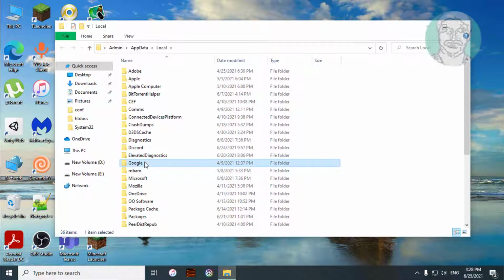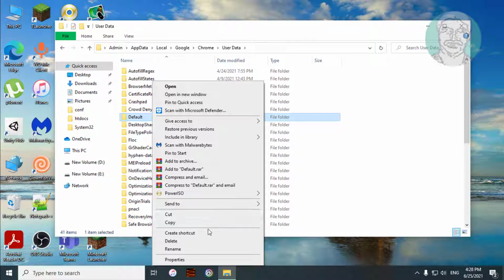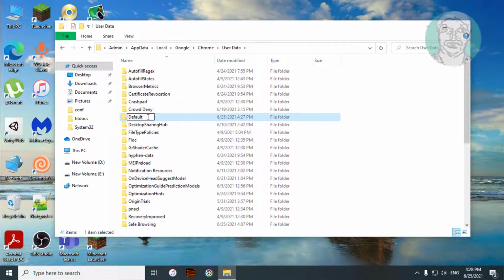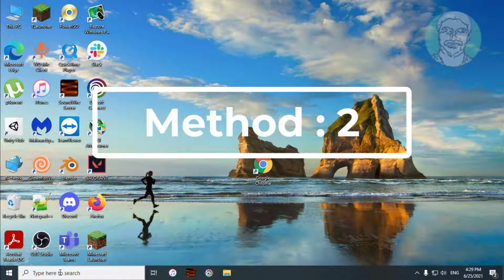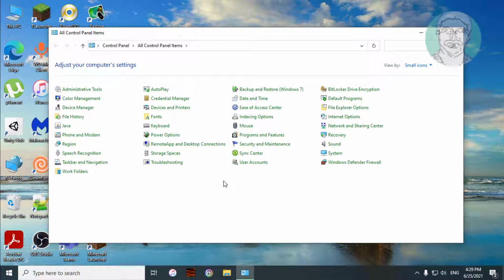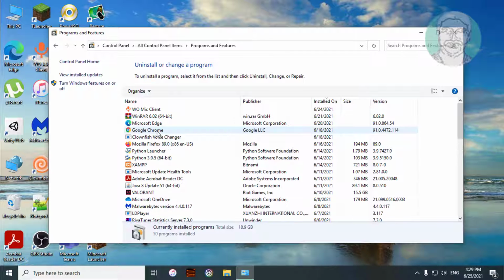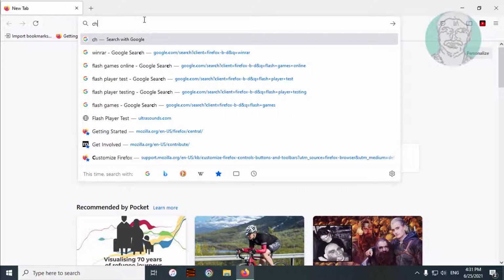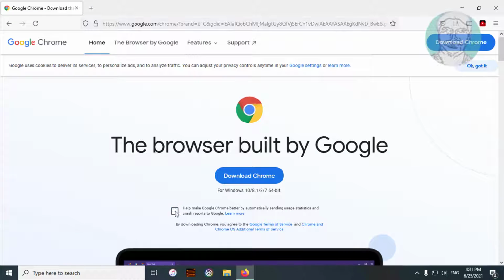Fix Chrome not Responding and Nothing Happens After Clicking On It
This Tutorial Helps to Fix Chrome not Responding and Nothing Happens After Clicking On It